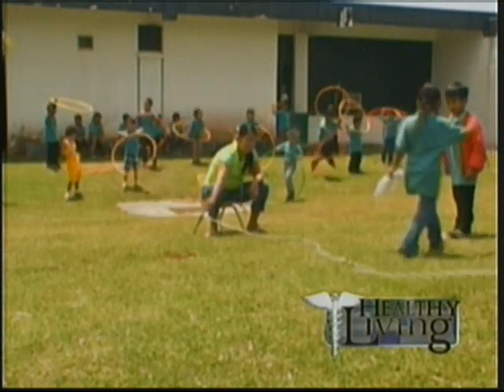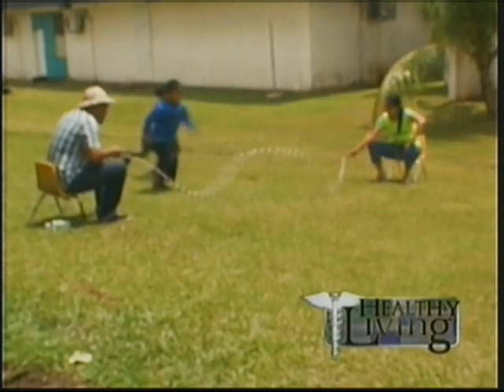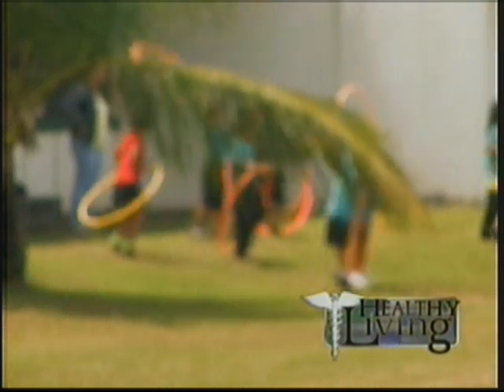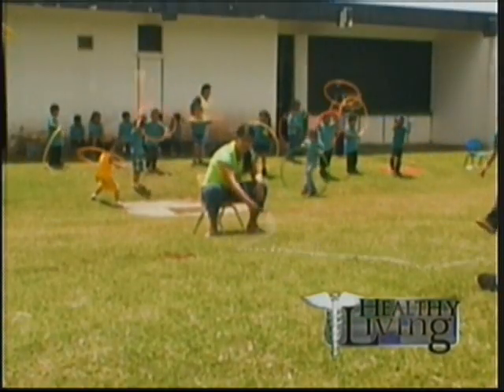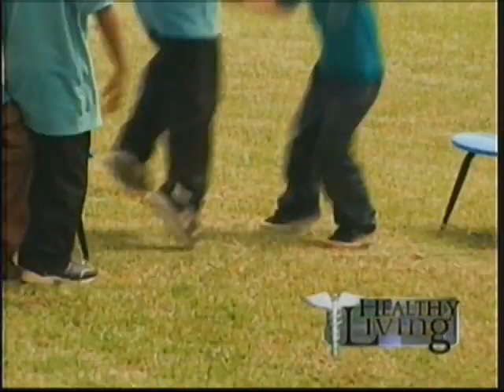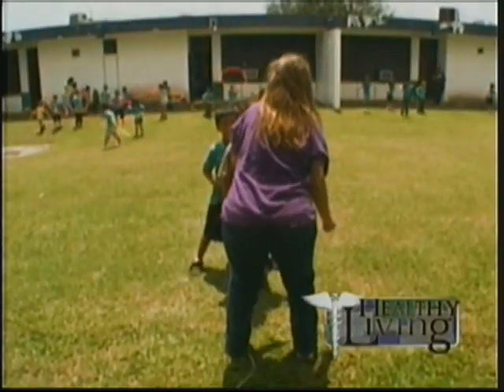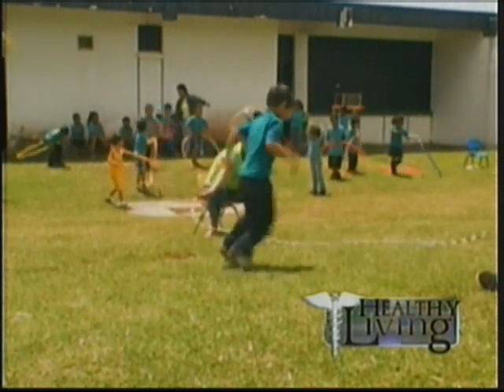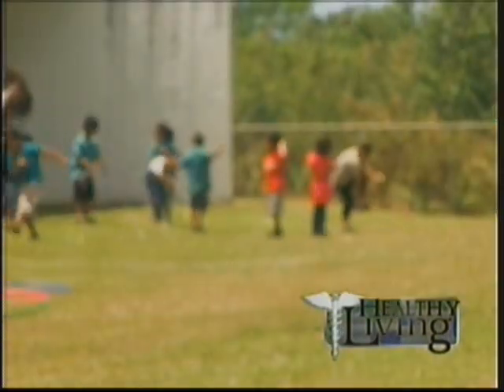Kids jump rope to strengthen their hearts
Most kids will try jumping rope at least once in their lifetime.  But more and more people are picking up skipping rope as there are endless benefits for a complete full-body workout, toning your muscles while strengthening your heart.